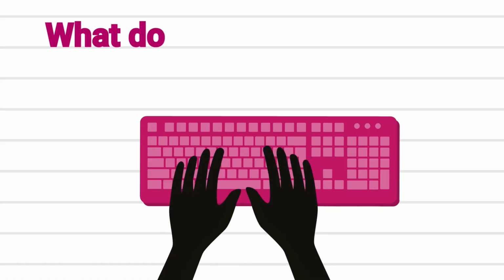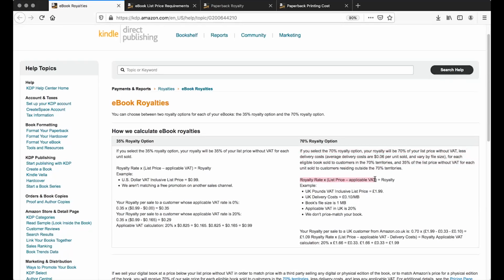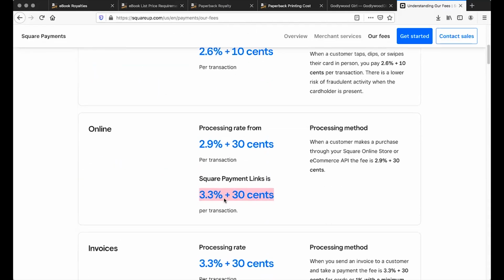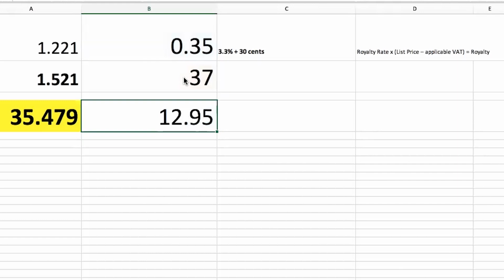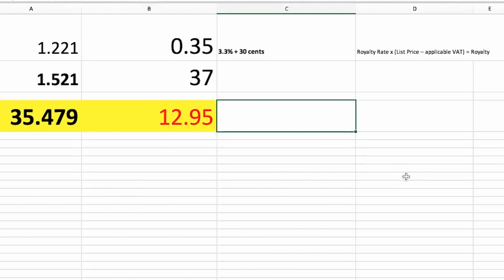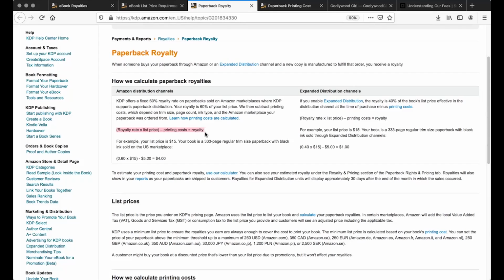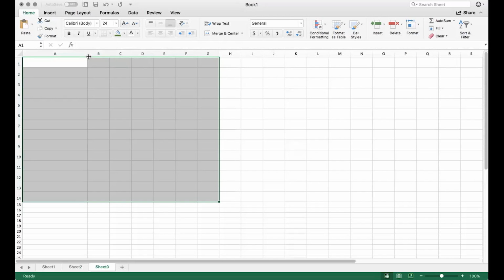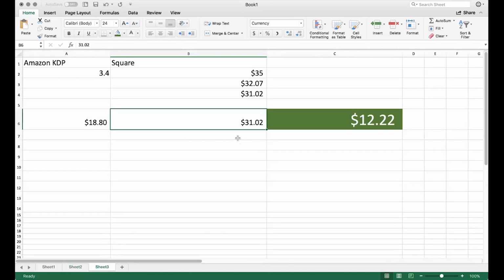AMAZON KDP ROYALTY RATES EXPOSED | How Much Money You ACTUALLY Get Paid (I Quit Amazon KDP)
Sis, I quit Amazon KDP! And if you want to do the same thing, in this video, I'll show you the EXACT Amazon KDP Royalty rates you get paid when selling your books on Amazon KDP (and you'll see why I quit lolol).